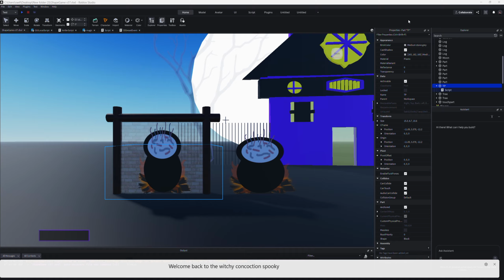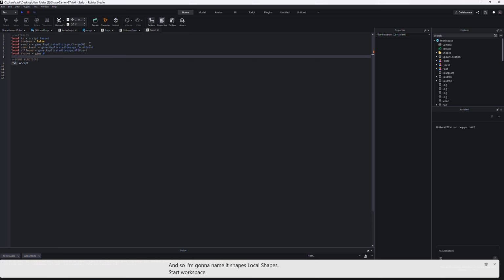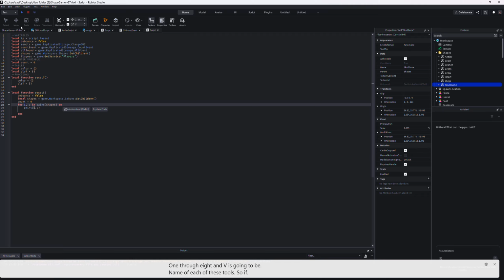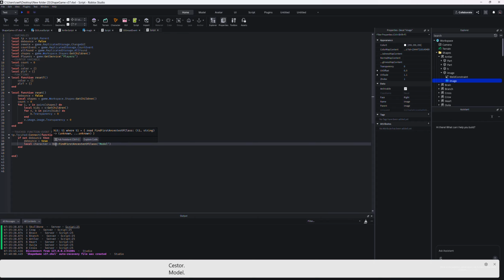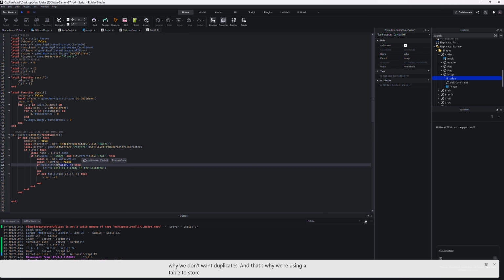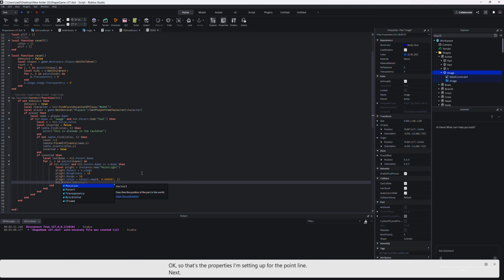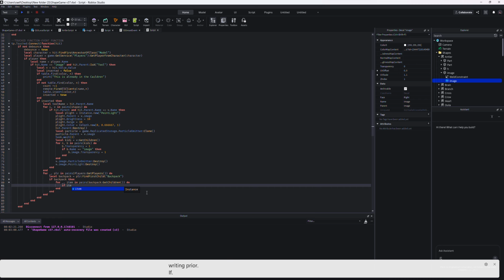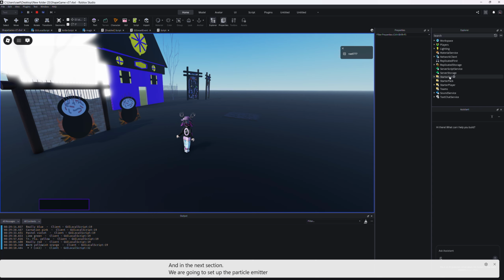Witch Concoction Spooky Tutorial - Scripting The Touch Part - Part 5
Witch Concoction Spooky Tutorial - Scripting The Touch Part

In this section of the tutorial you will script the touch part.  In an experience, when a player equips a Tool and then touches the touch part, script will execute.
Concepts of learning:
Variables
Hierarchy
Functions
Touched Event Function
Remote Events
Tables
Boolean
Parameters
String Value
Properties
GetChildren
WaitForChild
Count
If Statement
Table Loop
Clone
Reset
Instance New
Visual Effects using Particle Emitter & Point Light